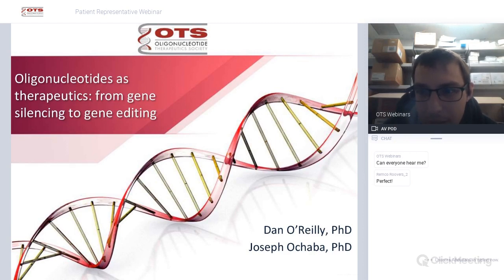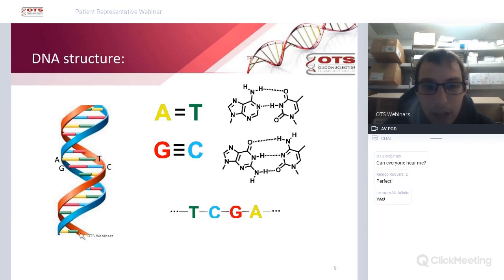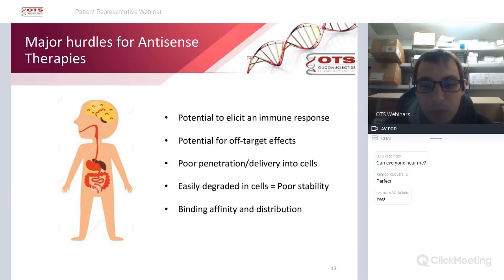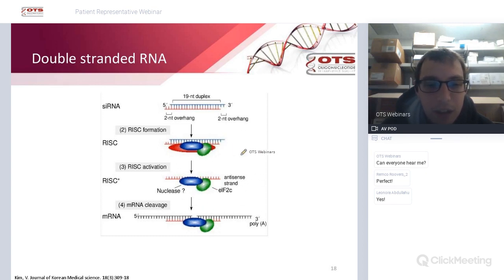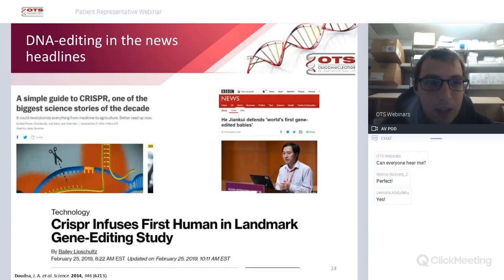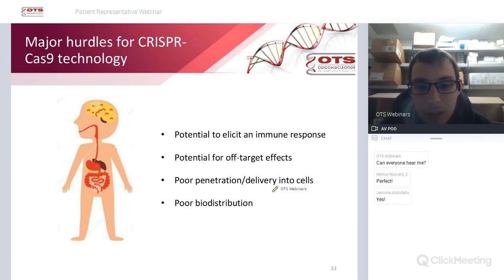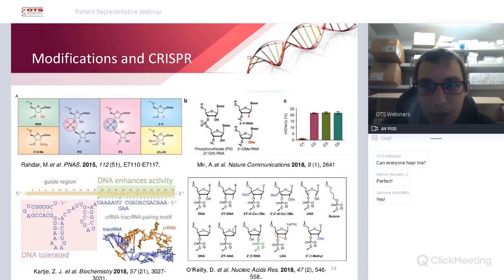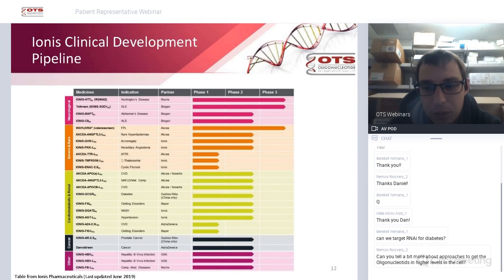Patient Representative Webinar